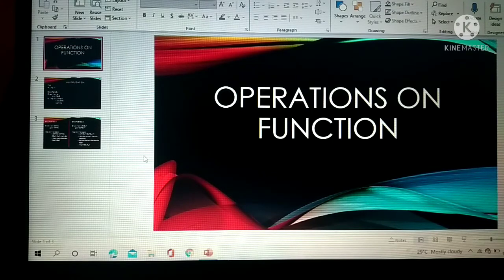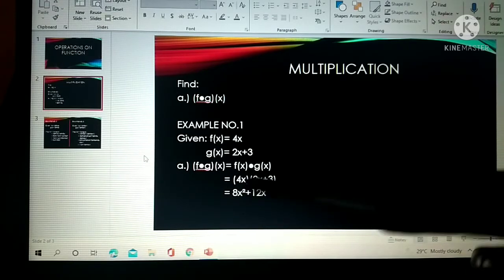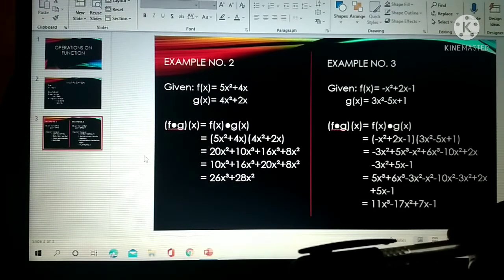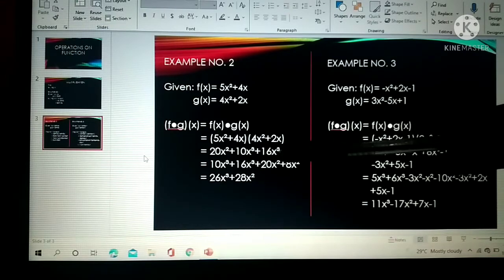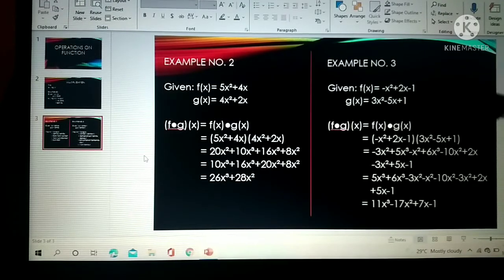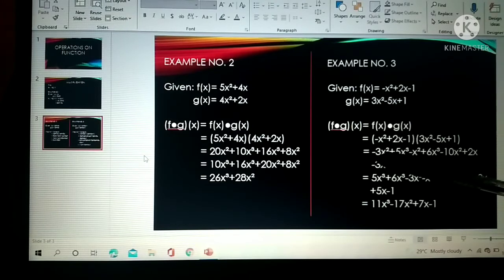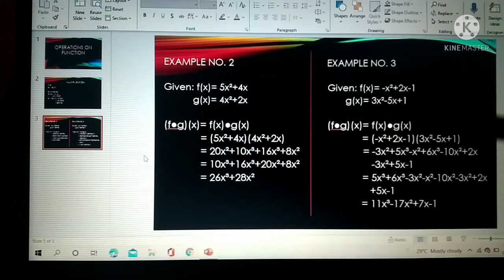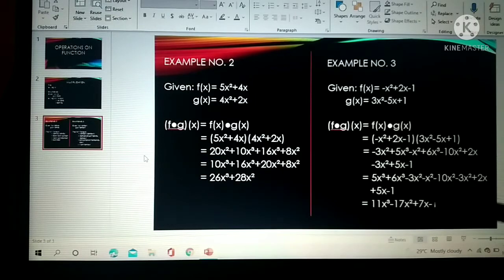OPERATIONS OF FUNCTIONS (Multiplication)